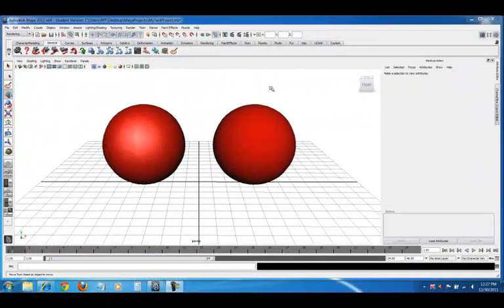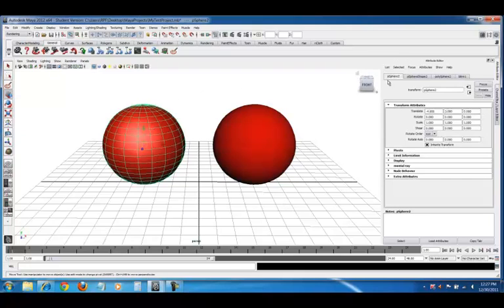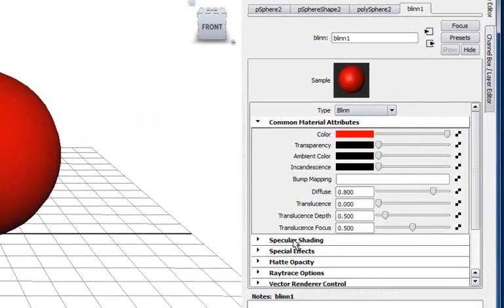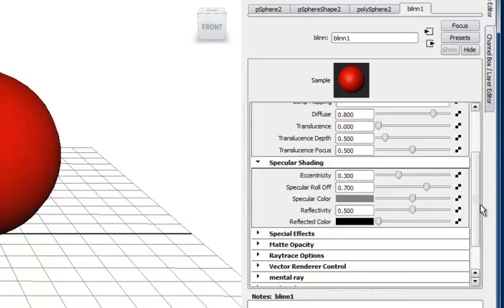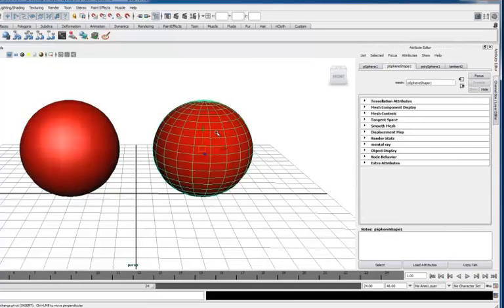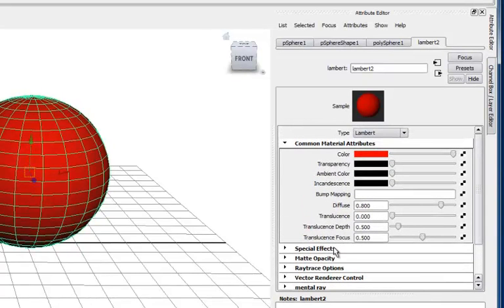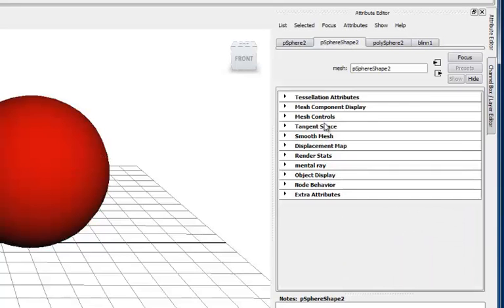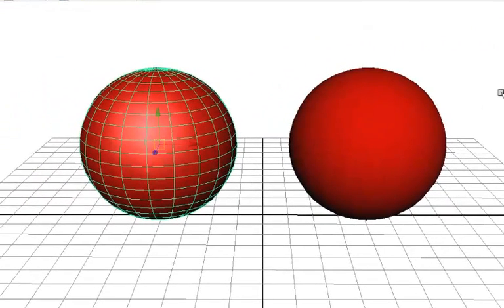Maya Course I Ch 04 V 03 Material Attributes - Specularity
Setting Material Attributes - Specularity in Autodesk Maya 2012 - Video 12 of 106 in this course